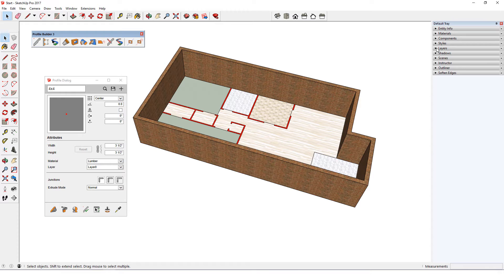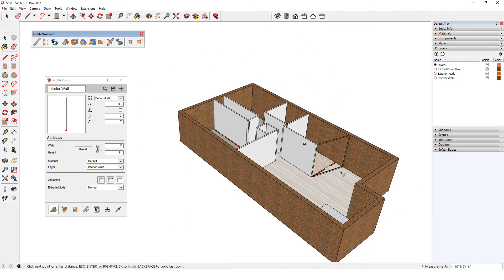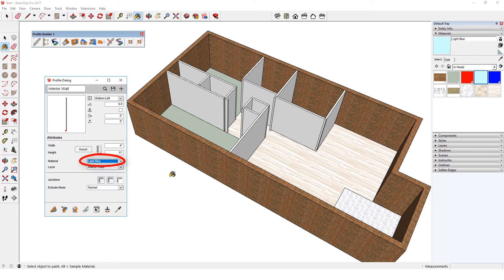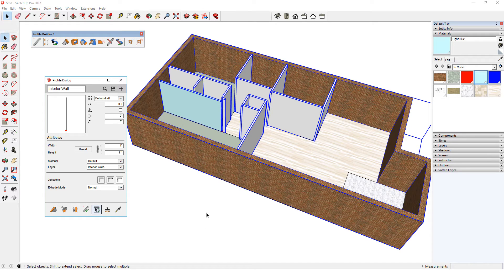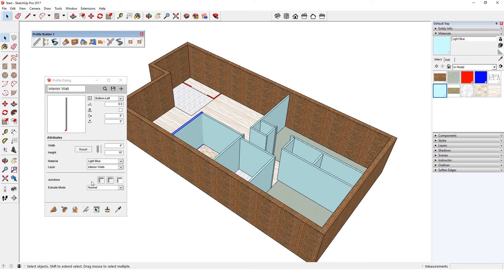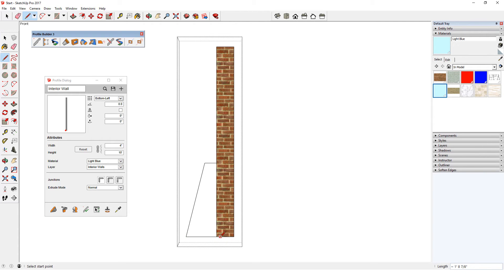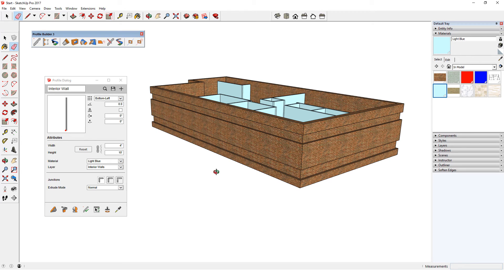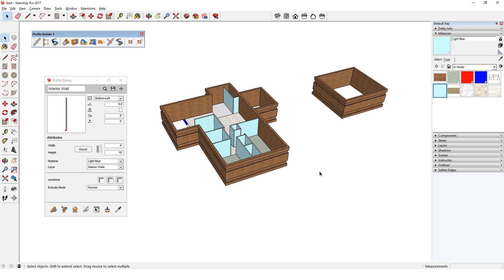Tutorial 5: Editing Profile Attributes, Shapes, and Paths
In this video, you will learn how to edit the profile shape and path of a Profile Member using the various editing tools.